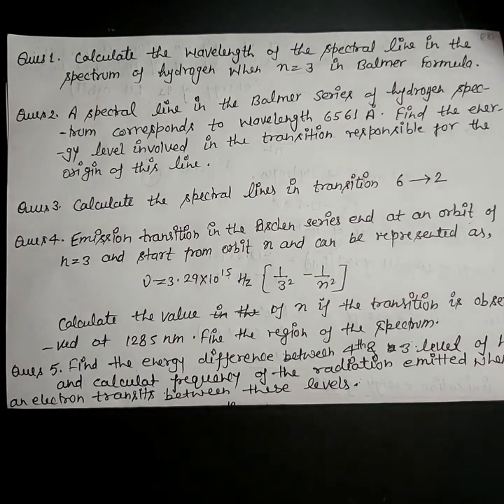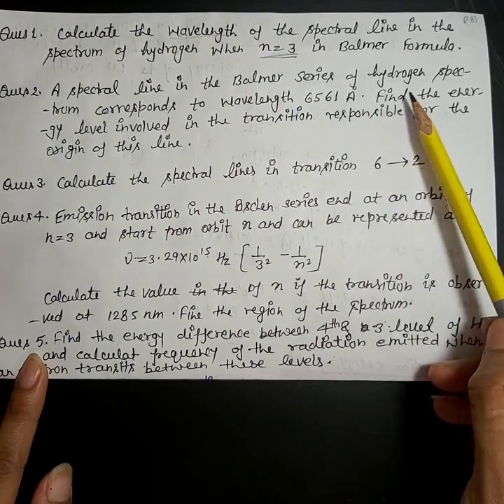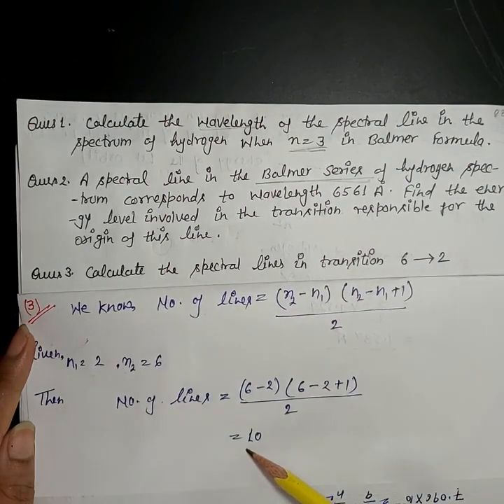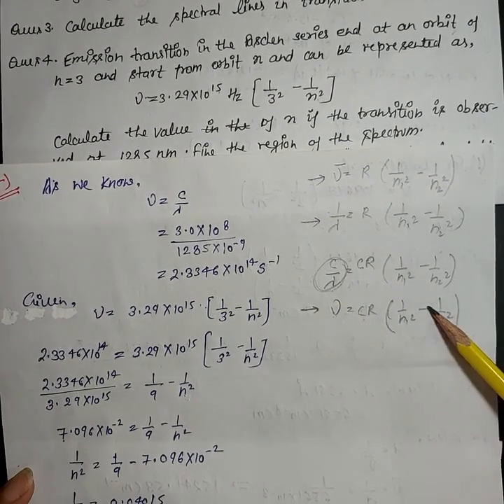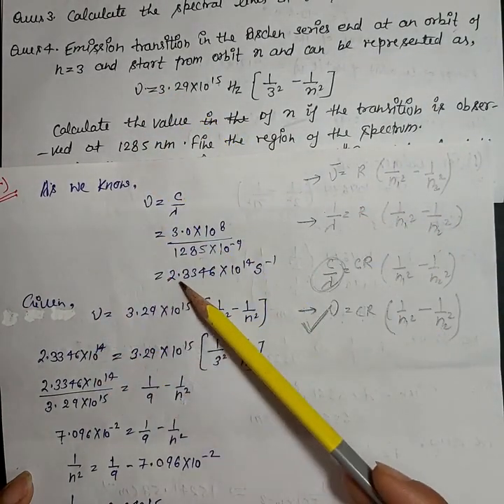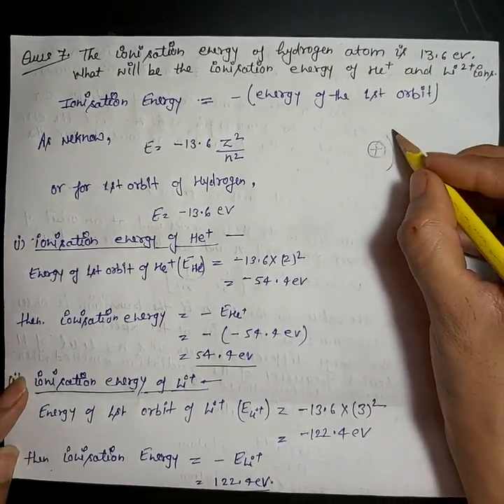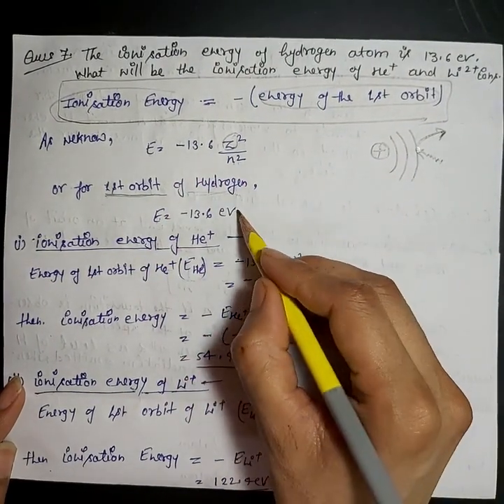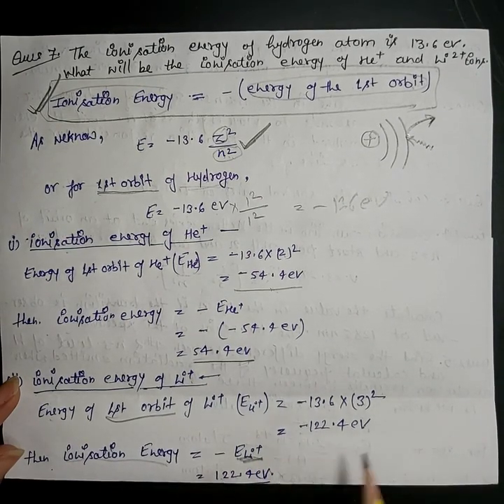Numericals by using Rydberg Equation